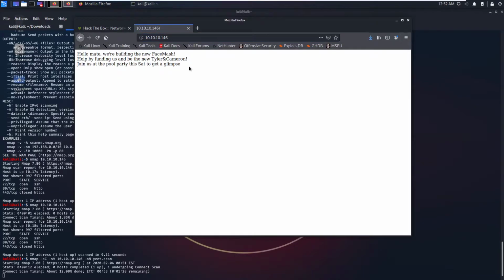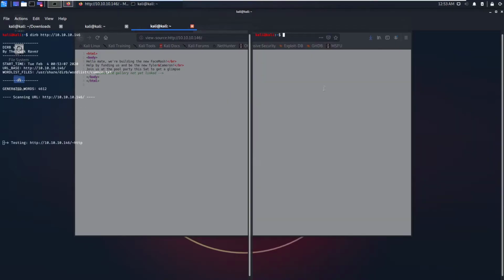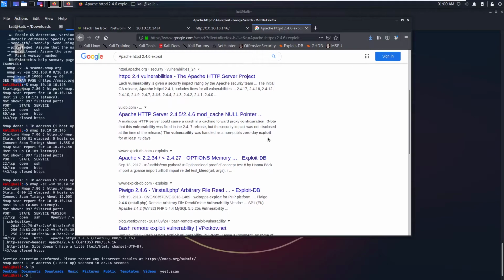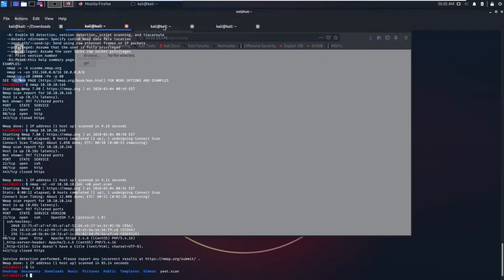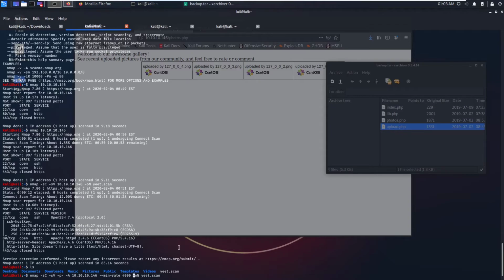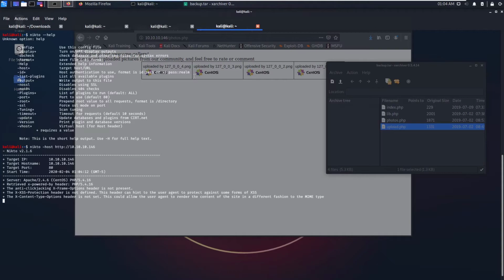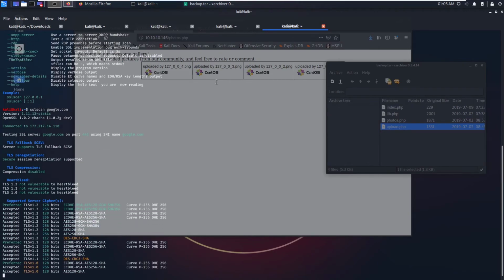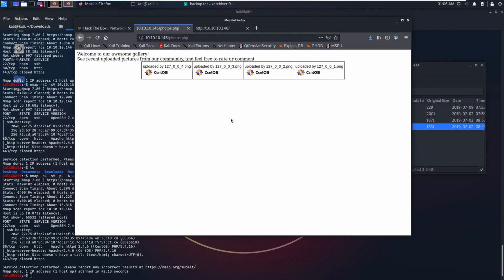Basic Recon and Enumeration with Kali Linux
A quick intro to basic recon and enumeration using Kali Linux. Hackthebox.eu was used as an example but this basic enumeration could be used for any CTF or real world red team engagement.
Tools covered: nmap, dirb, nikto, and sslscan